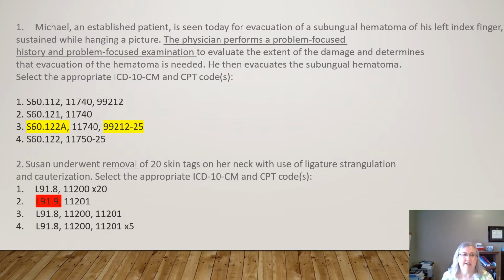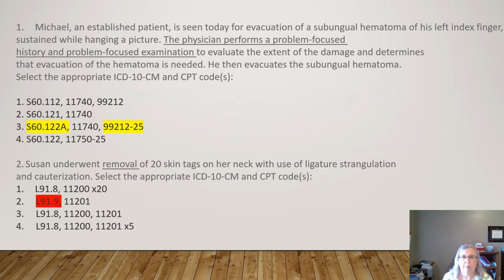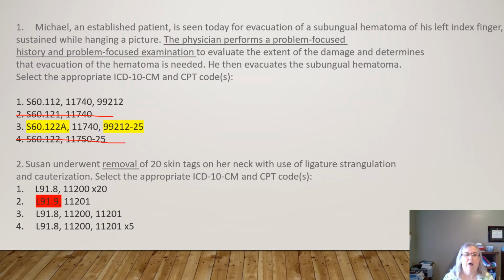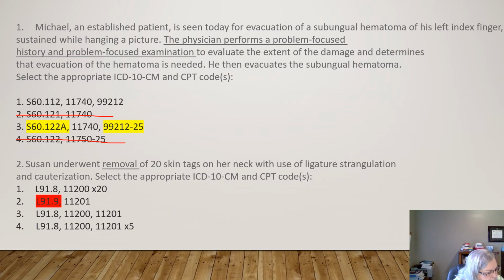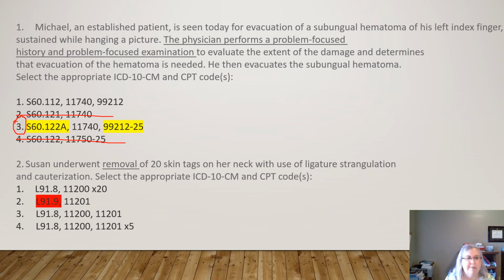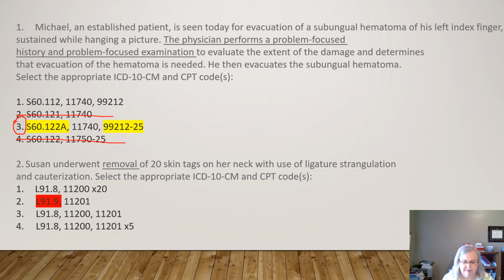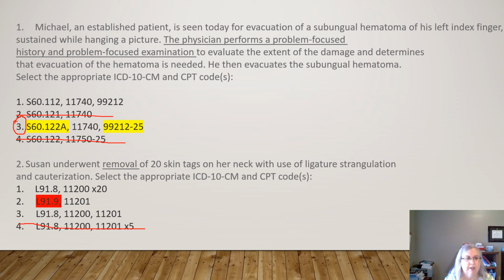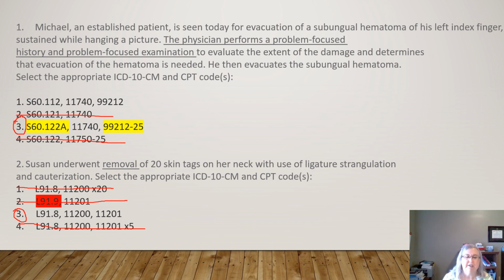Integumentary Coding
I explain how to read those challenging coding exam questions under the integumentary system.  This video points out how you need to train the eye to look at modifiers and placement of characters.